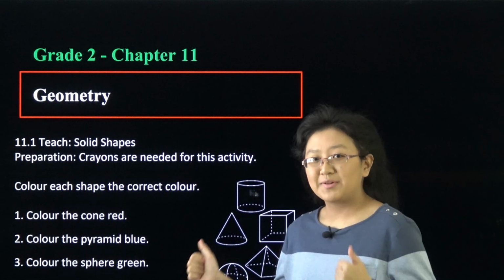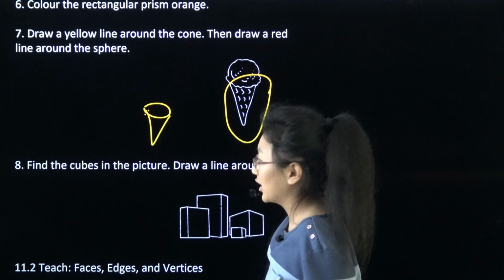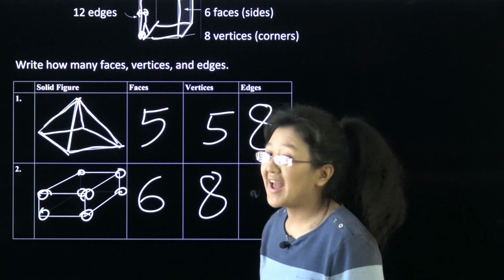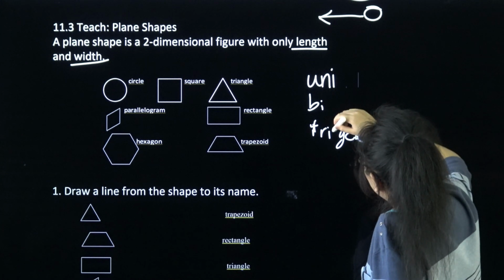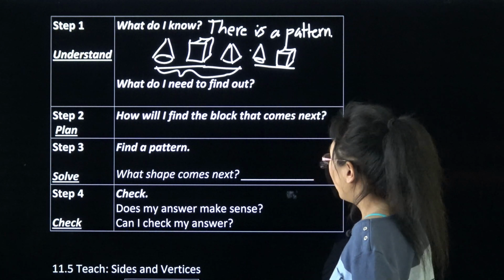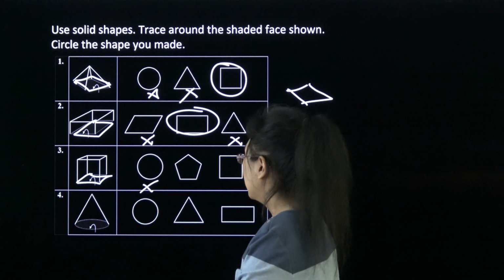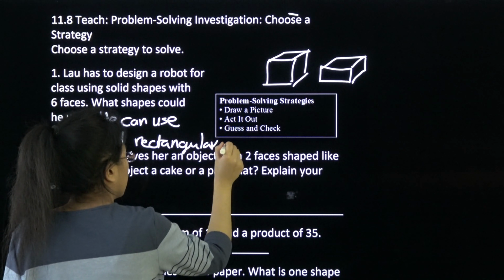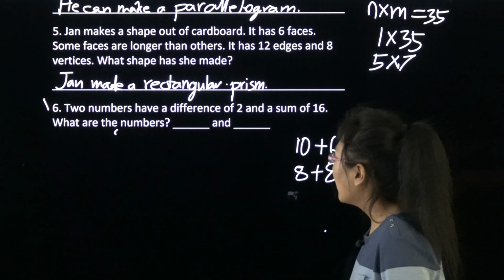Math 2 Chapter 11